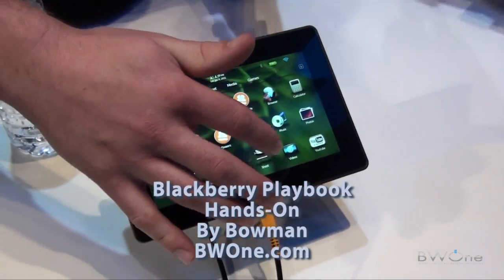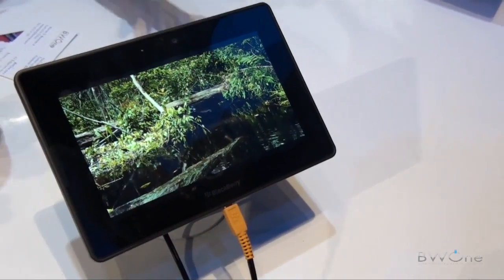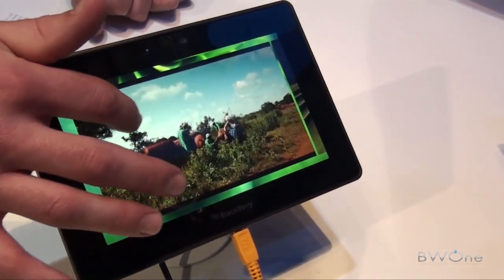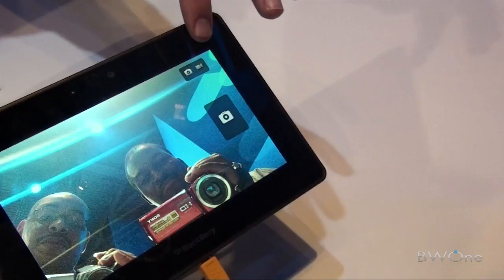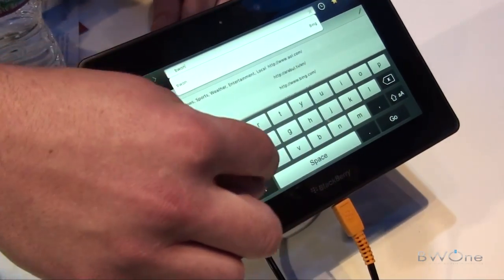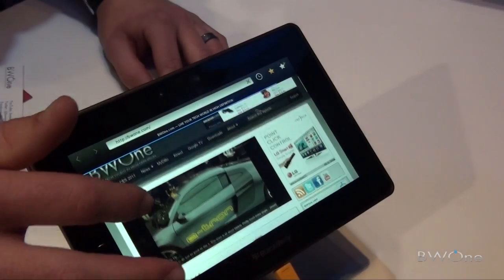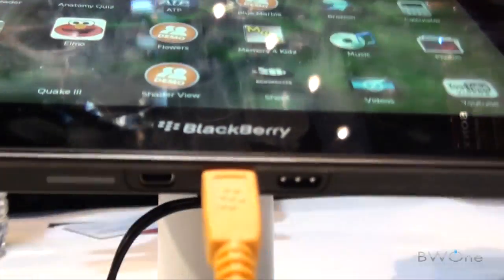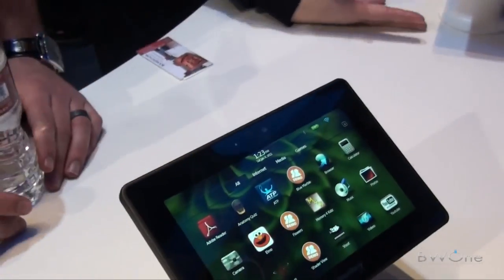Blackberry Playbook Hands On - CES 2011 - BWOne.com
One of the biggest tablets at CES 2011 is the Blackberry Playbook.  The Playbook is a 7 inch tablet with a 1 GHz dual core processor and the new Blackberry Tablet OS which has a focus of simplicity, elegance and multitasking.  Dual HD cameras with support for HD video recording and you can also do video chat and conferencing.  Storage is up to 64 GB and 1GB of RAM to round out the specs.  Check out the video and pics inside with full spec list on what we believe to be the next killer tablet in the market.

Full Specs:

- 7" 1024x600 WSVGA capacitive LCD touch screen
- Ultra-portable at less than a pound and less than one-half inch thick: 0.9 lbs -- (400g) and 5.1" x 7.6" x 0.4" (130mm x 194mm x 10mm)
- 1 GHz dual-core processor
- BlackBerry® Tablet OS with support for symmetric multiprocessing
- MP3, AAC and WMA audio playback
- Support for 1080p HD video playback (H.264, MPEG4, WMV)
- HDMI out
- Dual HD cameras for video conferencing and video capture
- 1 GB RAM memory
- Up to 64 GB internal storage (16, 32 and 64 GB models)
- Wi-Fi® (802.11 a/b/g/n) connectivity
- Bluetooth® 2.1+EDR support